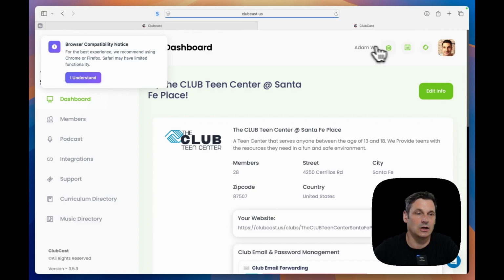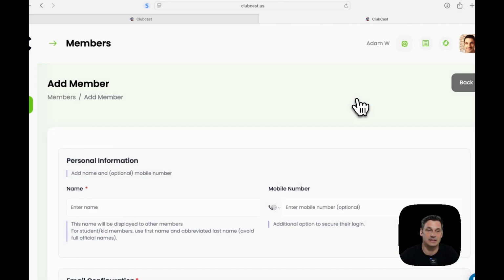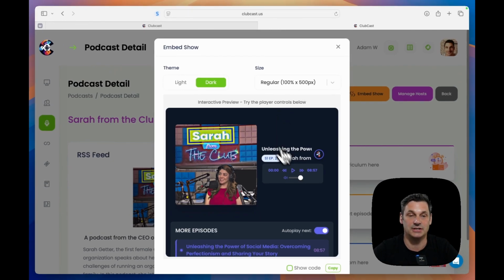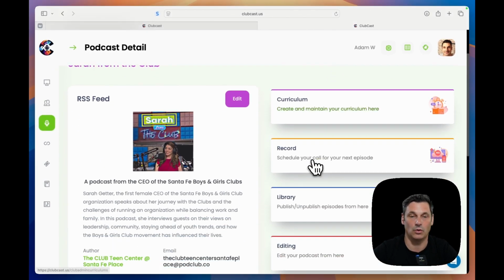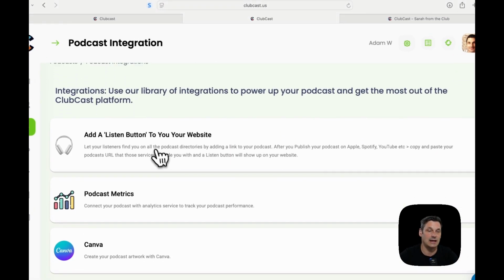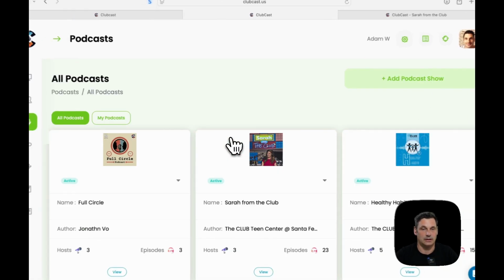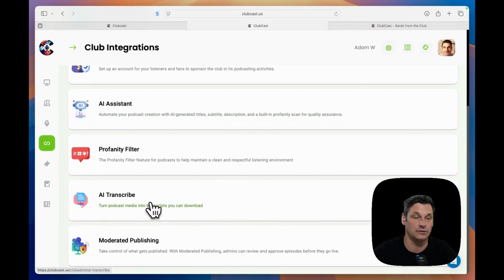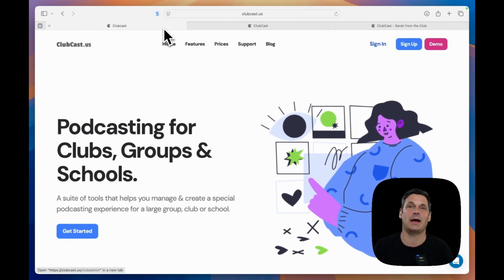ClubCast Updated Demo.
ClubCast latest release. New features and tools to better manage your Club & School Podcast. Reach out if you need help or want to go over your School or Club Podcast.